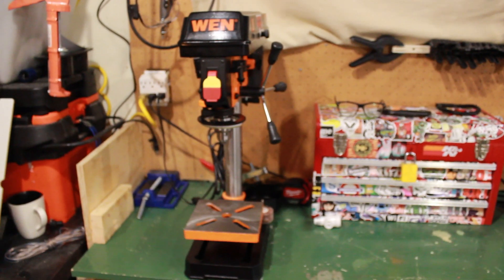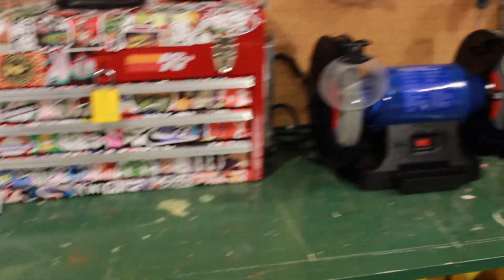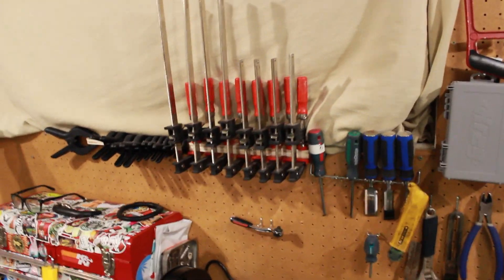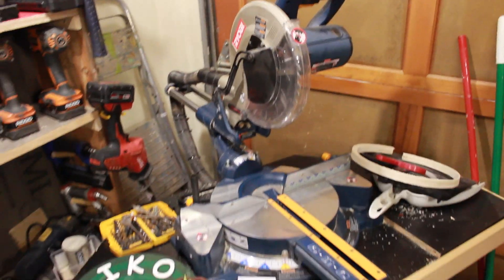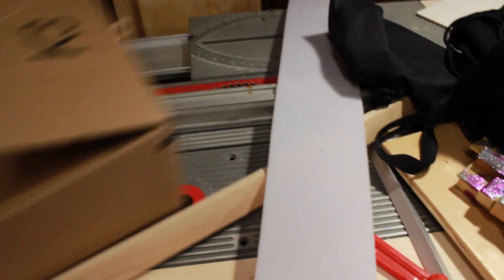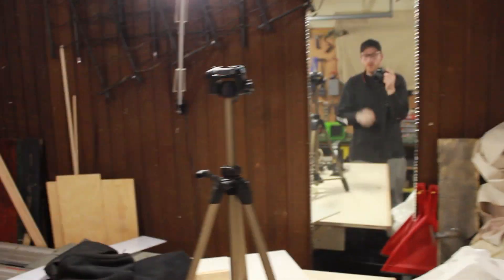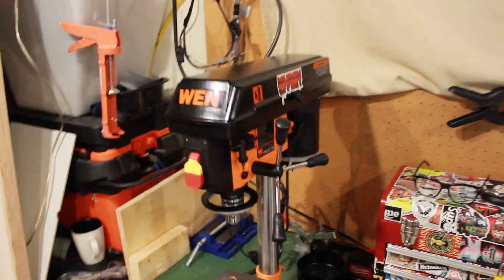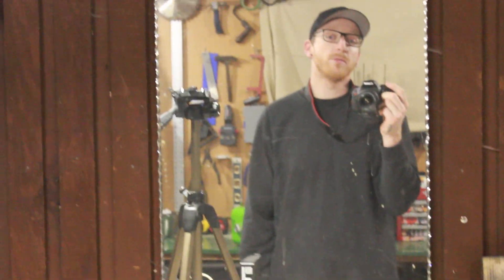Mr Fabricator Episode #1 The 20 Second shop tour!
Mr Fabricator

My first YouTube video upload!

Join me weekly for a new video, I've got quite a few projects coming up and as I work through them I'm going to vlog my journey! I"m always interested in talking about tools, tricks or anything shop related.

Cheers, Kyle AKA Mr Fabricator